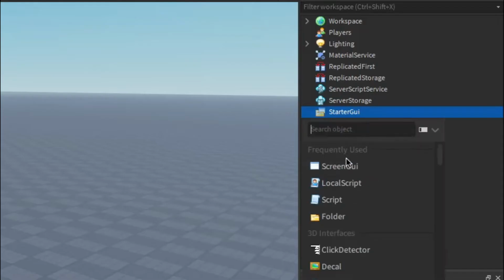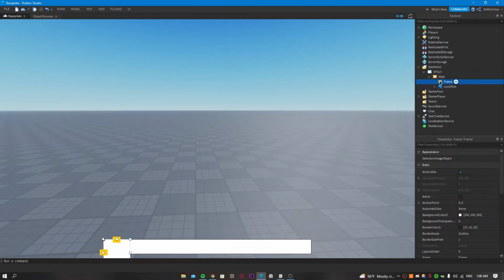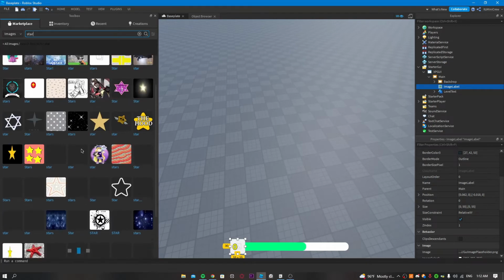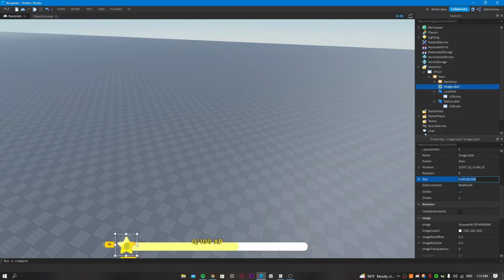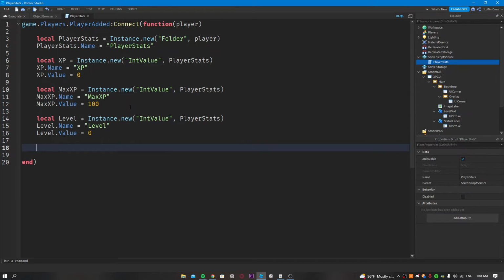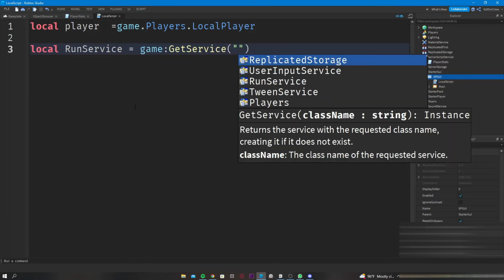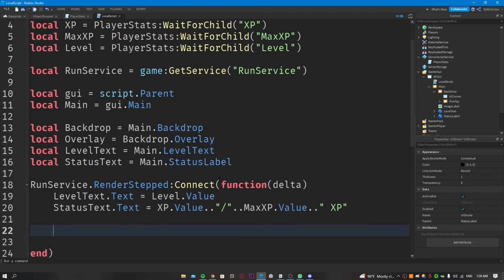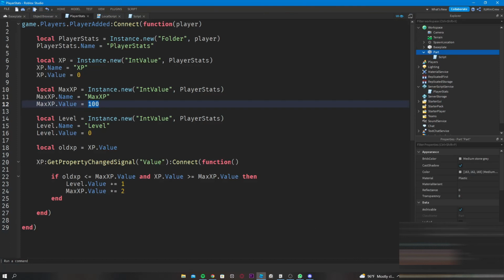How to make a XP leveling with GUI! (ROBLOX)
Hire me Hope you enjoy this video!